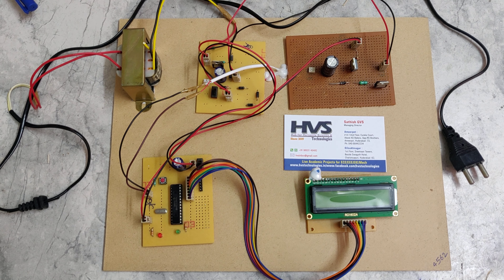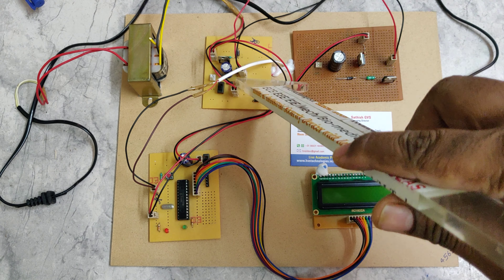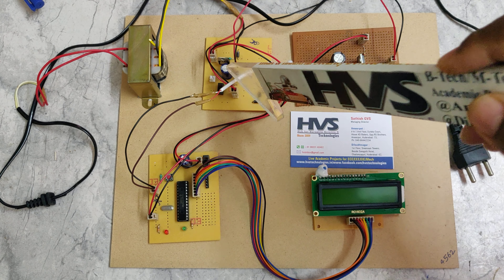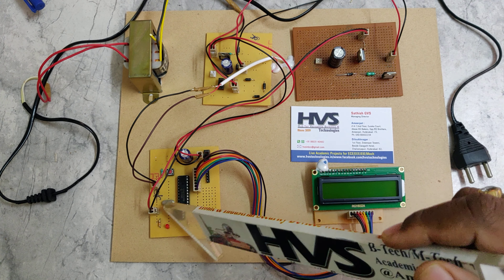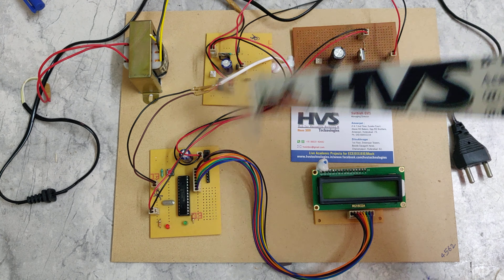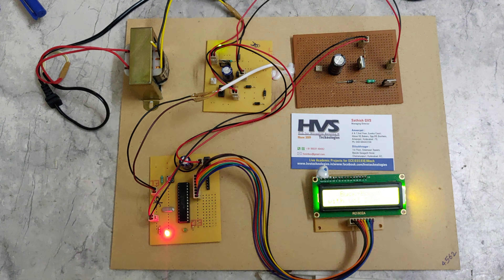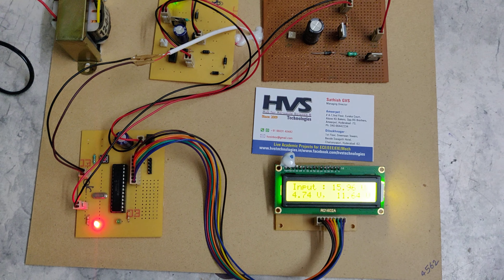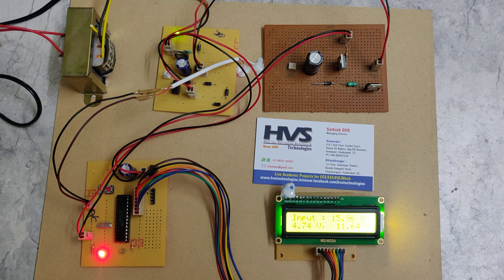Buck-Boost converter using pic micro controller